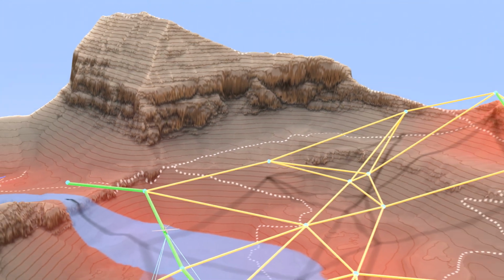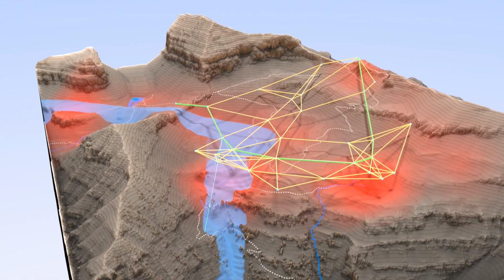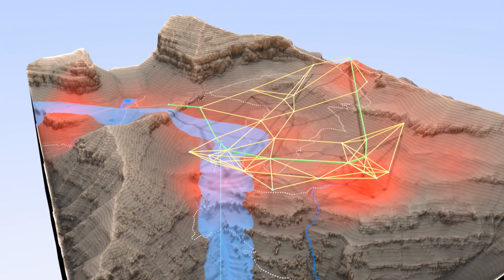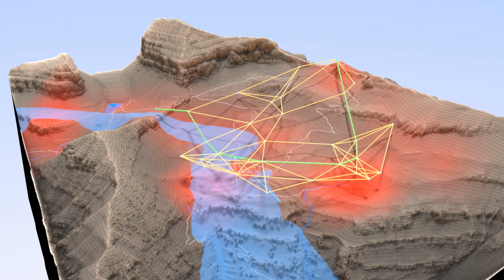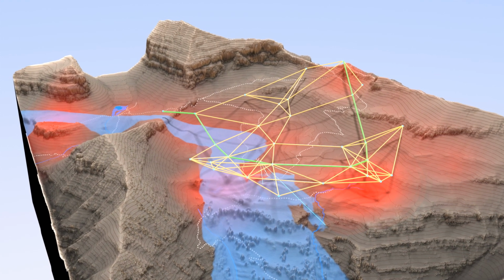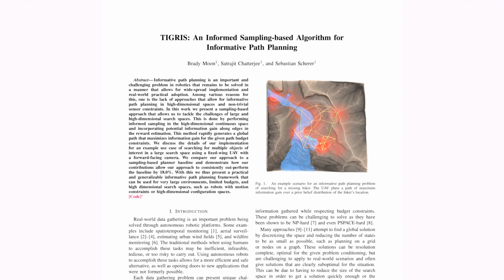TIGRIS: An Informed Sampling-based Algorithm for Informative Path Planning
Brady Moon, Satrajit Chatterjee, and Sebastian Scherer

In this paper, we introduce an informed sampling algorithm that performs informed sampling in the high-dimensional continuous space and incorporating potential information gain along edges in the reward estimation. We demonstrate how our contributions allow our approach to consistently out-perform the baseline by 18.0%.